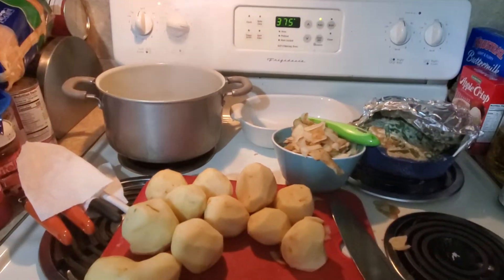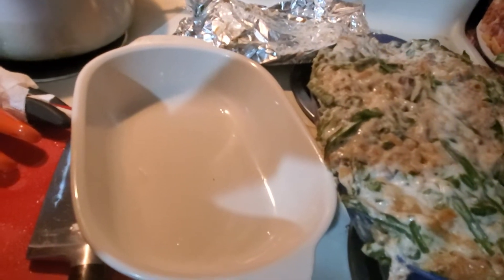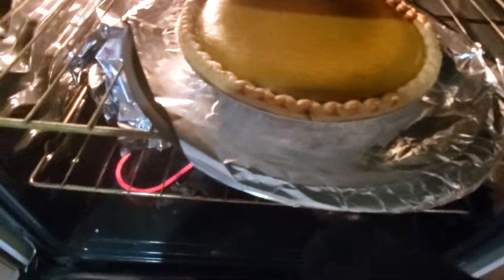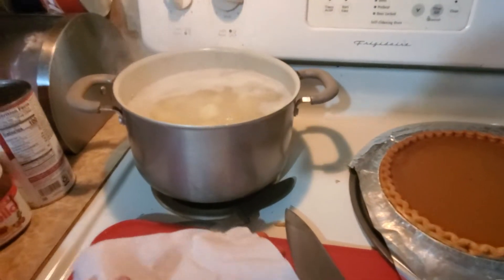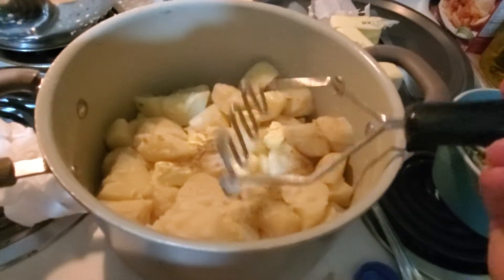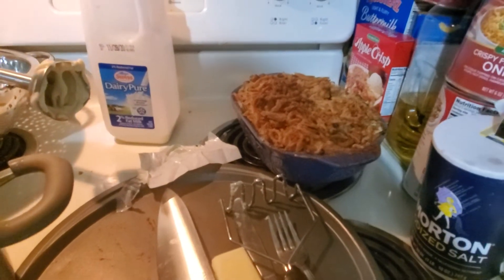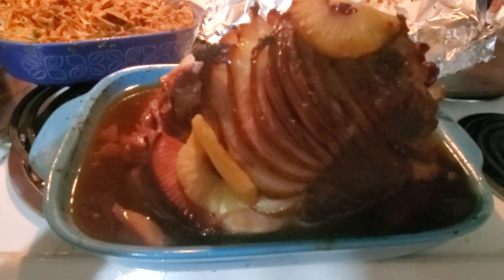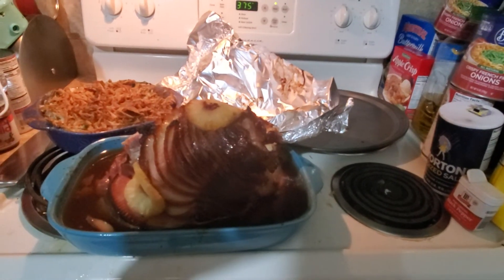Makin' 🦃Thanksgiving🍁Dinner Part 3!🥰 With the Kwings!